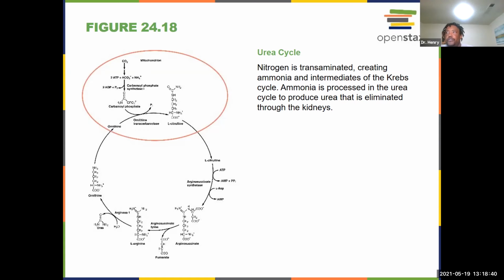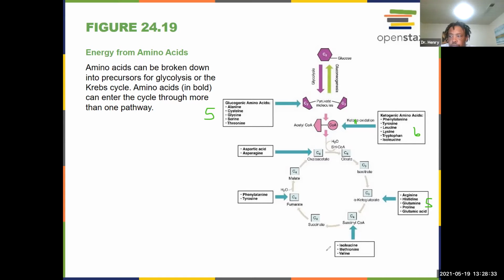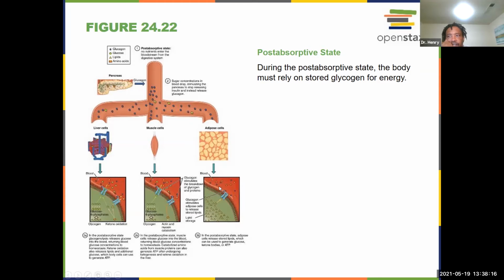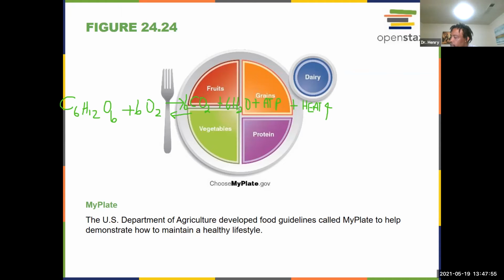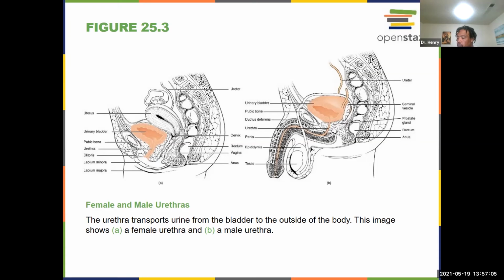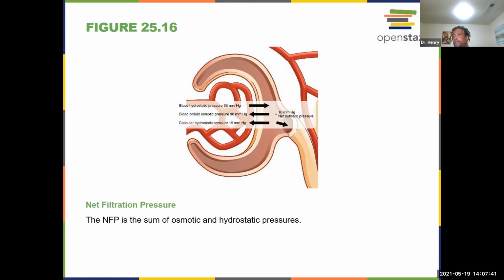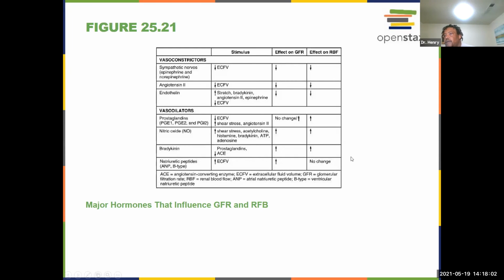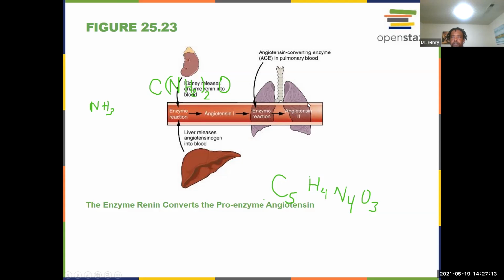Bio35: Chapter 24 (continued) & 25 Afternoon Lecture - May 19, 2021